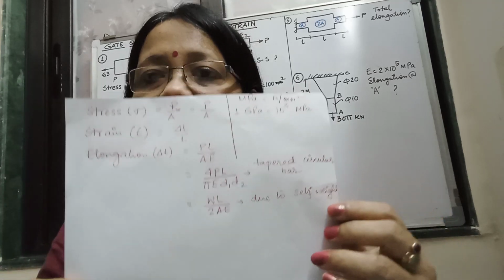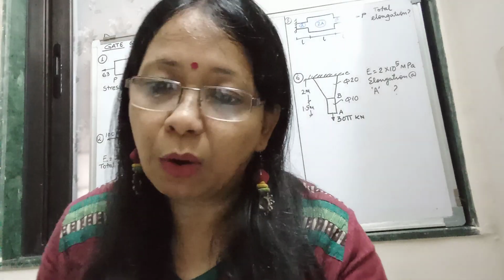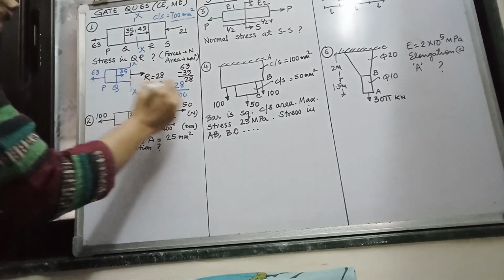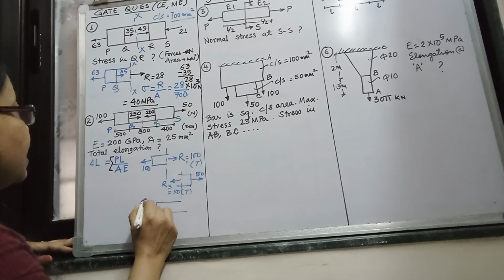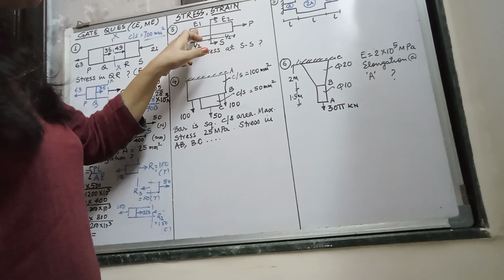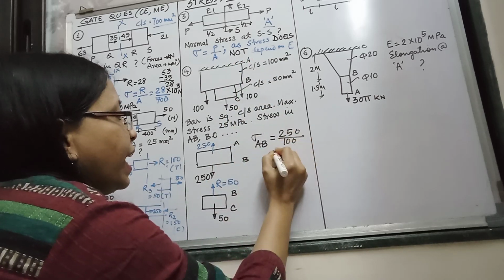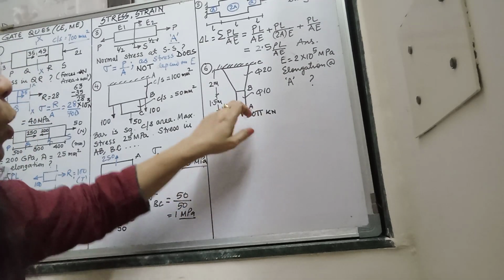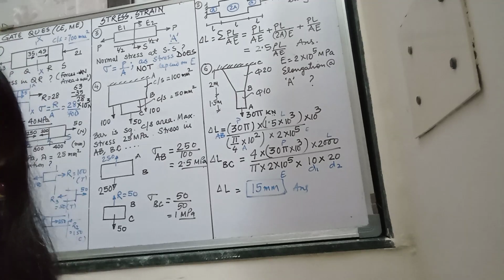GATE Civil Engineering -Stress & Strain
In this channel I am going to teach Civil Engineering GATE questions. Please give your comments and feedback.